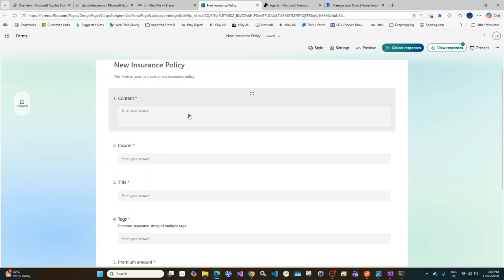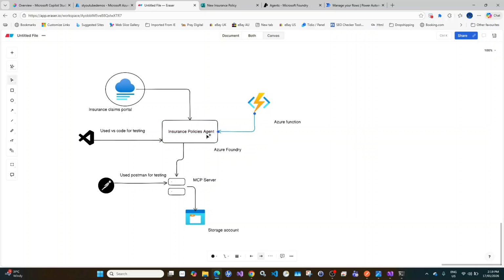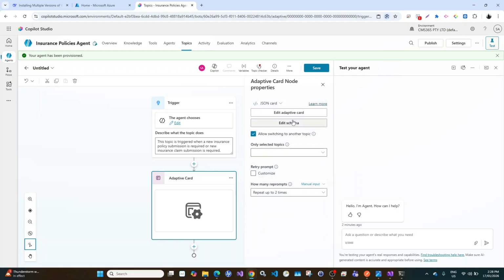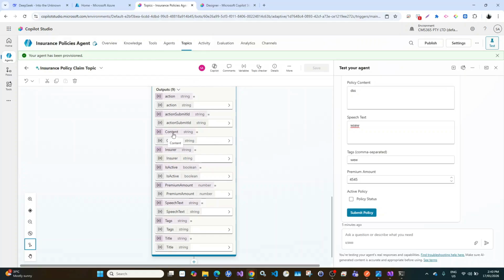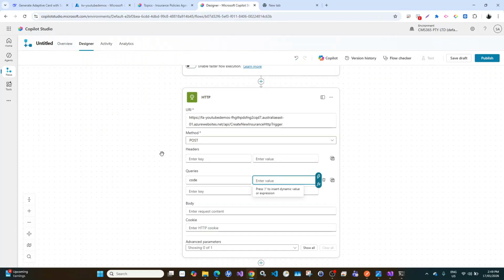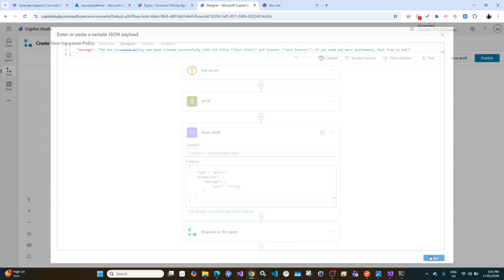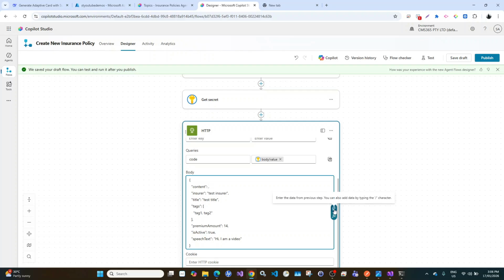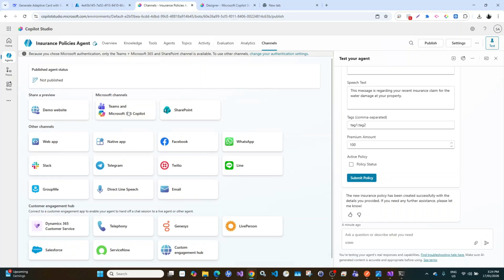From Adaptive Card to AI: Connecting Copilot Studio Forms to Azure AI Foundry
This video tutorial is a continuation of a series on building clients that integrate with an Azure AI Foundry Agent and an MCP (Model Context Protocol) Server. The ultimate goal is to have multiple client interfaces that can submit data (like insurance policy or claim information), which is then processed by the AI agent, sent to the MCP server, and stored in Azure Blob Storage as both a generated video (MP4) and a metadata file (JSON).

Core Architecture: The system is built on a multi-tier integration:

Destination: Azure Storage Account (holds final JSON and MP4 files).

MCP Server: The intermediary that interacts directly with the storage account. It's tested using Postman.

Azure AI Foundry: Hosts the core "Insurance Policy Agent" (or similar) that contains the business logic and calls the MCP server.

Clients (Multiple Front-ends):

Client 1: A custom ASP.NET web application ("Insurance Claim Portal") that calls the Foundry Agent directly.

Client 2: A Microsoft Form, which triggers a Power Automate flow, which then calls an Azure Function that interacts with the Foundry Agent.

Client 3 (This Video's Focus): A Copilot Studio Agent, which collects user input via an Adaptive Card, triggers a Power Automate flow, which calls the same Azure Function to route data to the Foundry Agent and MCP Server.

This Video's Objective: To build the third client—a conversational AI agent in Microsoft Copilot Studio—that can guide a user through submitting an insurance policy via a form, and seamlessly trigger the backend process to generate and store the output.

Key Workflows Demonstrated:

Designing an Adaptive Card form within a Copilot Studio topic to collect user input.

Creating a Power Automate flow triggered by the Copilot agent to act as a bridge.

Configuring the flow to call an existing Azure Function (HTTP trigger) with dynamic data from the form.

The Azure Function authenticates and passes the payload to the Azure AI Foundry Agent.

The Foundry Agent executes its logic (likely involving AI-based video generation from text) and calls the MCP Server.

The MCP Server finally creates two files in Azure Blob Storage: a .json file with the input metadata and an .mp4 video file with synthesized speech based on the provided content.

⏱️ Timestamps:
0:00 - Introduction & Architecture Review
Recap of previous clients (web app, Microsoft Forms) and today's goal: building a Copilot Studio client.

2:30 - Creating the Copilot Studio Agent & Topic
Setting up a new agent and defining a topic for insurance policy submissions.

7:00 - Designing the Adaptive Card Form
Using AI to generate and implement a JSON-based form to collect user input.

12:00 - Building the Power Automate Flow
Creating a flow triggered by Copilot, configuring it to call the Azure Function with Key Vault authentication.

18:00 - Integrating Flow with Copilot Studio
Connecting the flow to the topic, mapping input parameters, and testing the chat interface.

22:00 - Dynamic Payload & Final Testing
Replacing hardcoded data with dynamic values from the form and verifying file generation in Azure Storage.

26:00 - Conclusion & Publishing
Wrapping up and briefly showing how to publish the agent to Microsoft Teams.